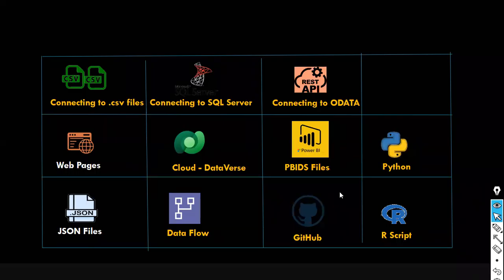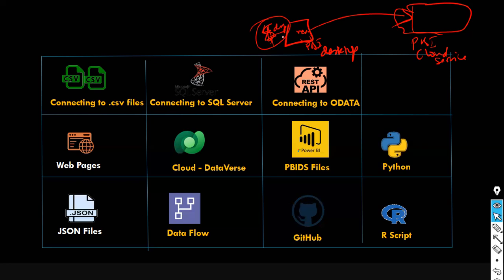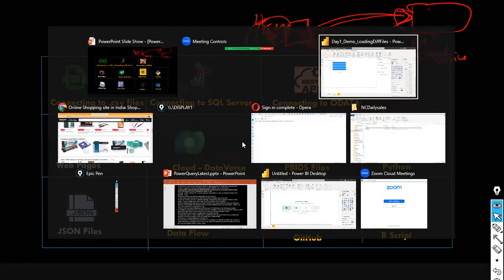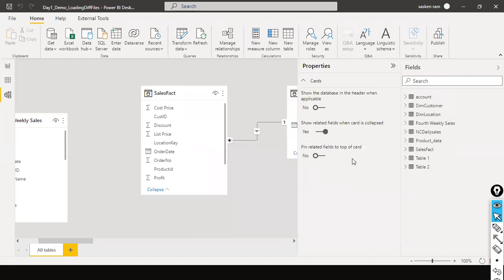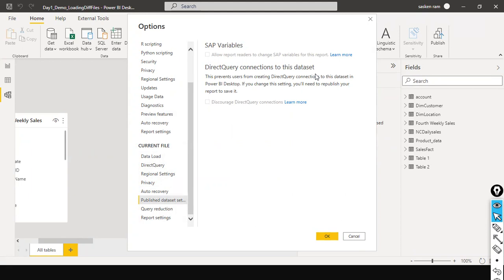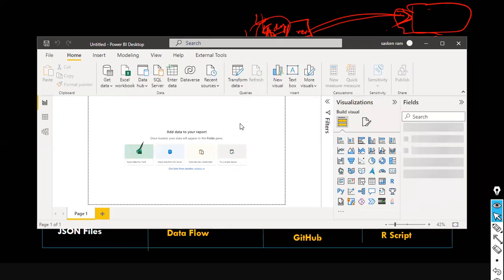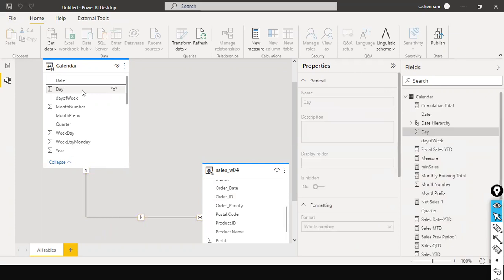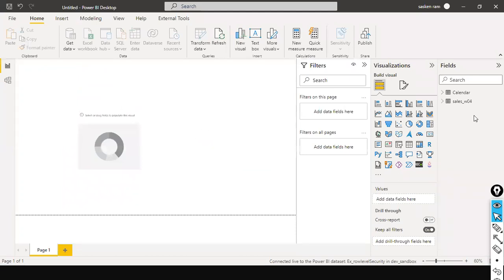Folder Connector and PBIDS file in Power BI